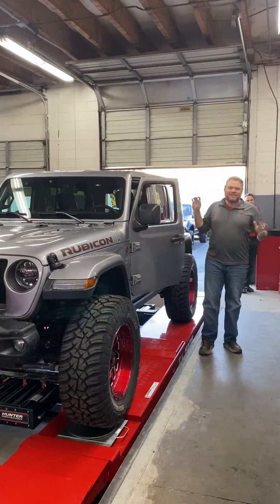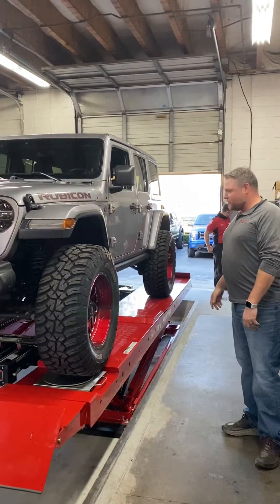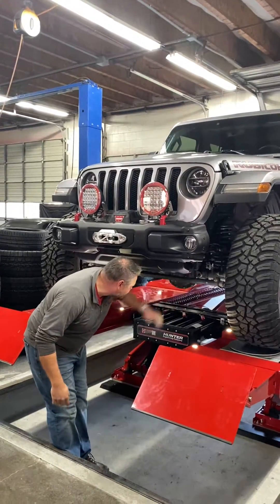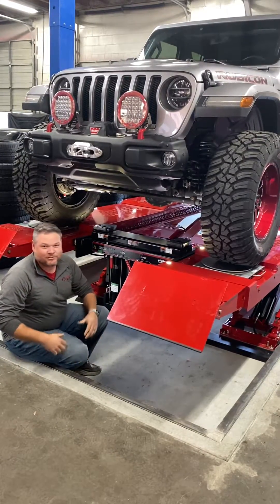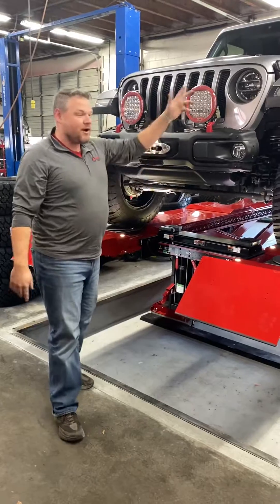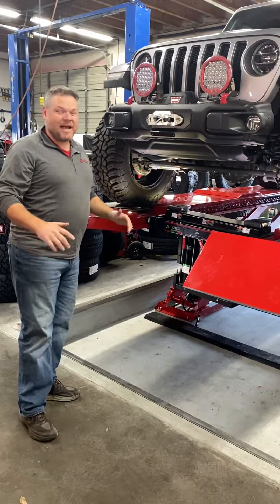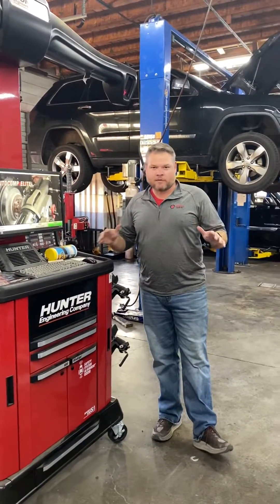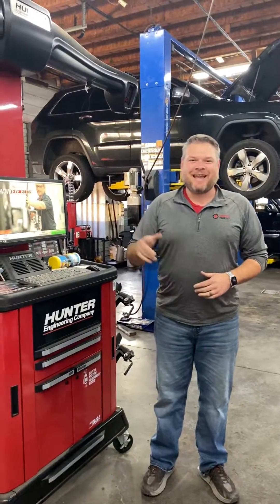Hunter Engineering 16k recessed alignment rack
We removed our 14k 4 post rack, excavated the concrete, poured a 13” deep pit and curbs and installed this top of the line Hunter Engineering 16k alignment rack. Now we can do the lowest cars out there and the heaviest trucks. This rack is awesome! RES Construction LLC and the Hunter Team crushed it!